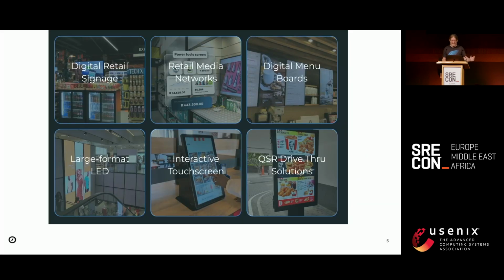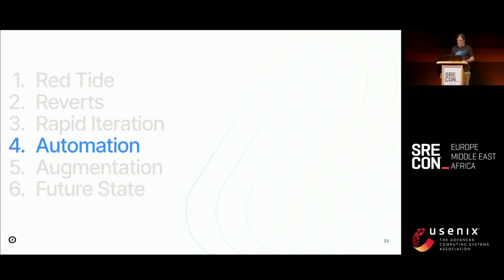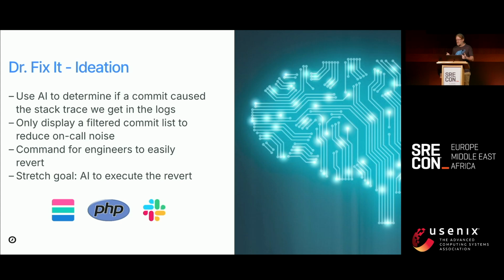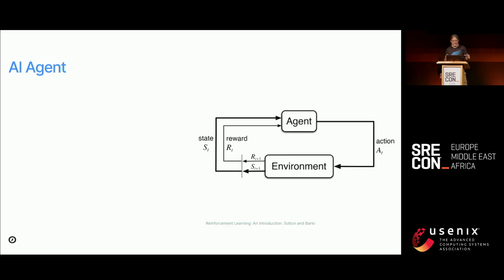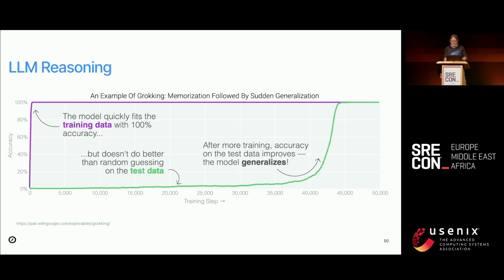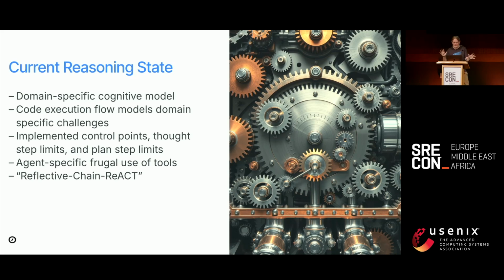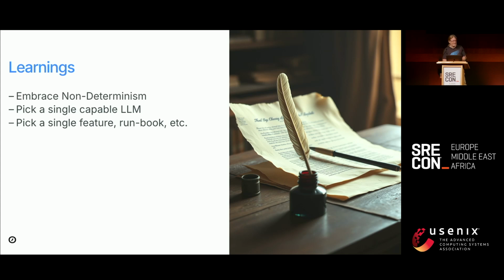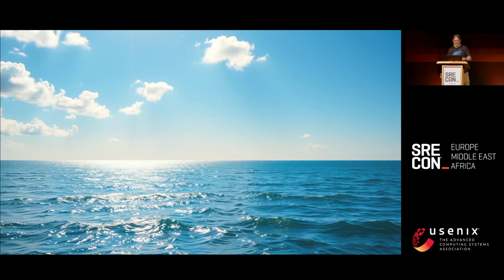SREcon24 Europe/Middle East/Africa - Red Tide Revert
Red Tide Revert

David Newman, Automattic

Explore the challenges of managing unexpected production errors in high-frequency deployment environments and introduce an innovative AI-driven solution for rapid error detection and resolution. The speaker will discuss how their team developed and refined an automated system that analyzes error logs, identifies problematic code commits, and streamlines the incident response process. This approach aims to reduce on-call stress, minimize user impact, and pave the way for fully automated error mitigation in complex, fast-paced development ecosystems.